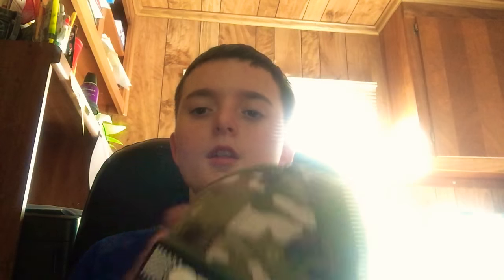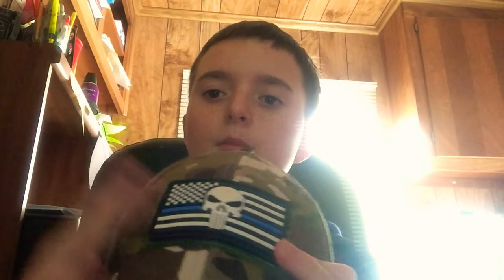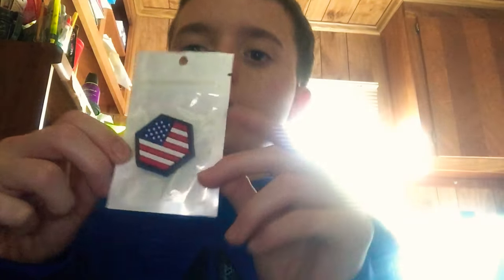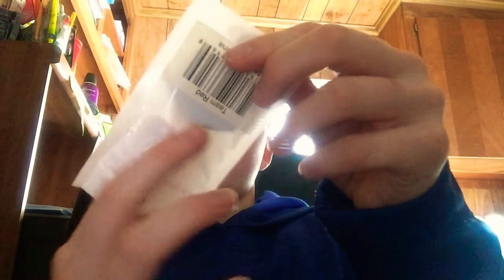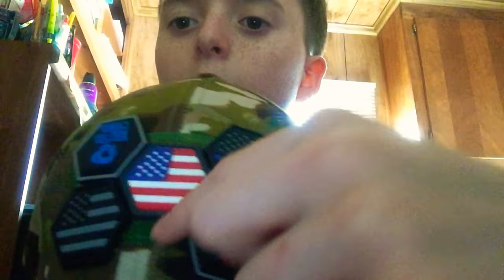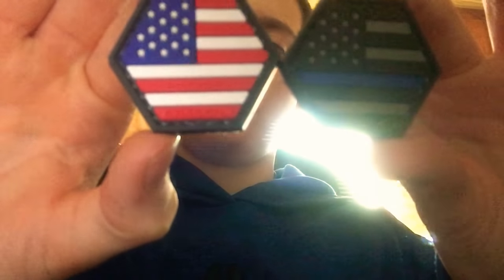Airsoft PVC patches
PVC patches